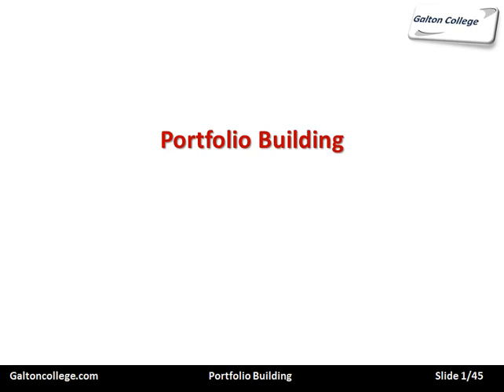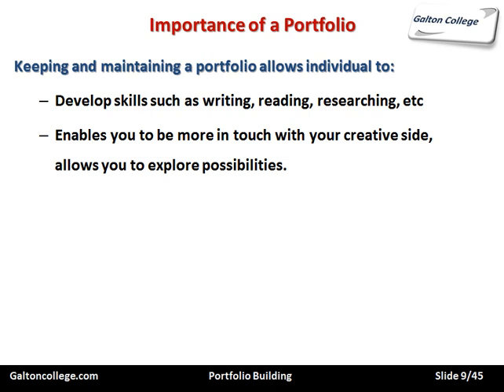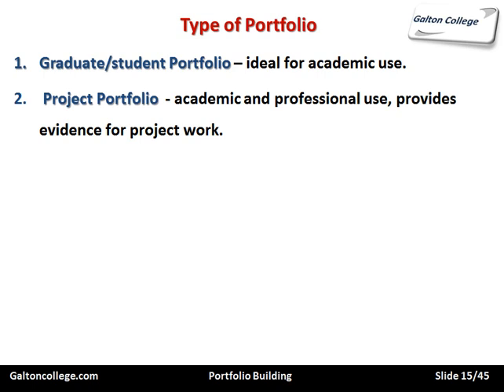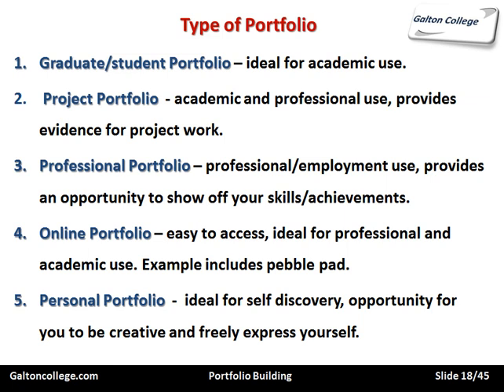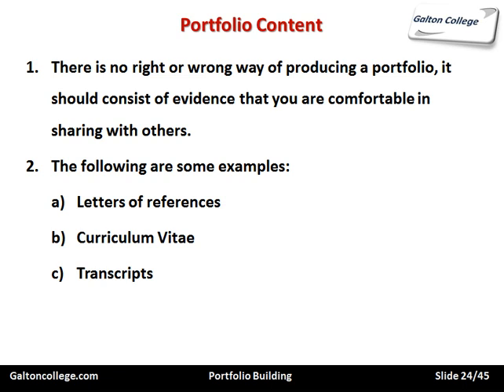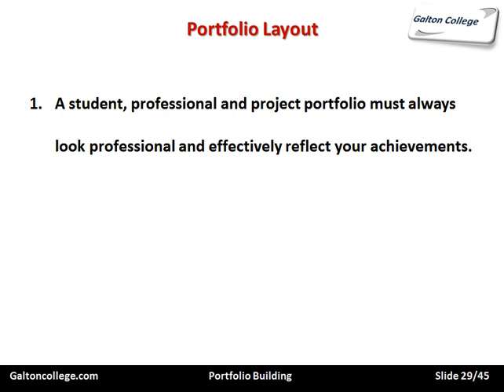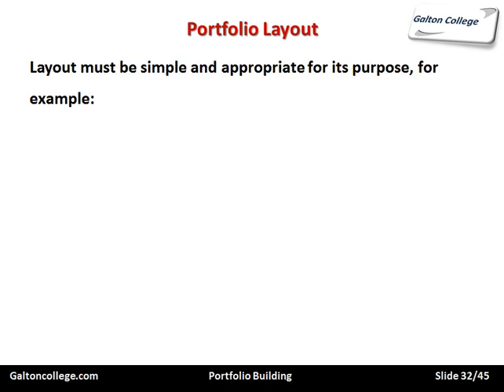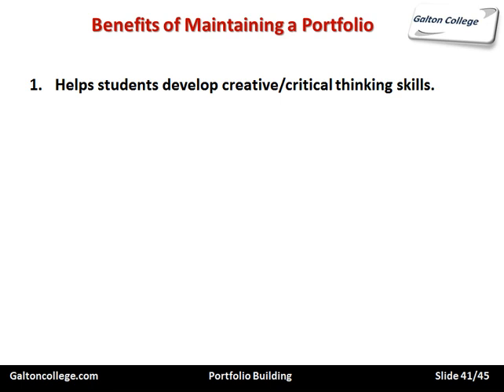Portfolio Building: How to Design a Development Plan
A portfolio is a collection of items that demonstrate past achievements. These may be education certificates, past references, publications, for example in local newspapers or magazines, medals, sporting achievements, in fact, any achievement should be included because they show the overall achievements of the job applicant.